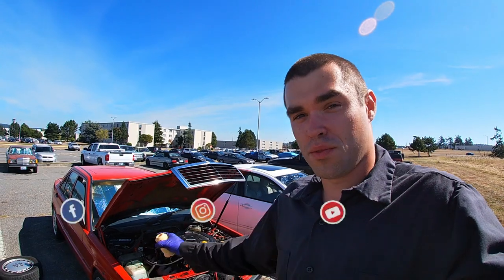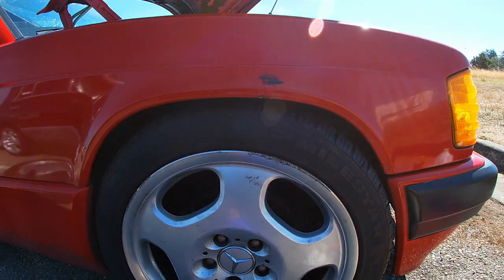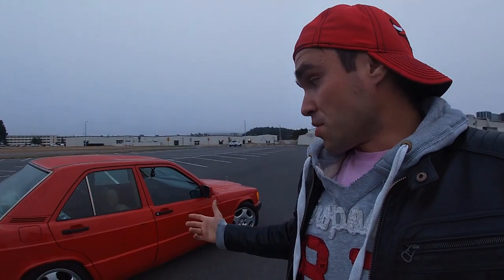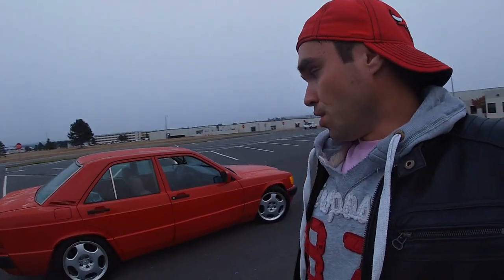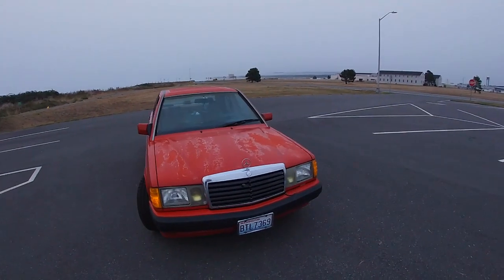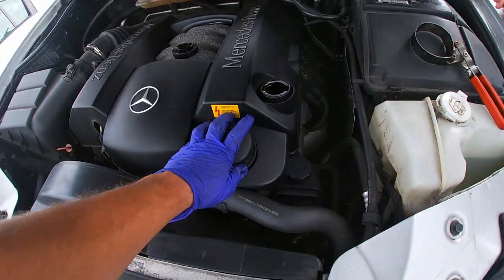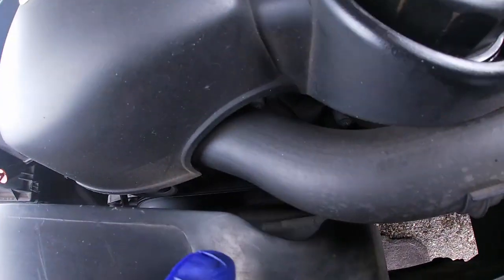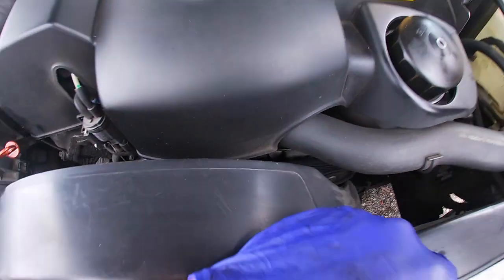FINALLY Installed 17in Wheels on Mercedes 190E! I am Happy. Well, Kinda.. Bonus-W163 in For Service!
Hey Friends:)

 I finally installed these awesome 17in Wheels on my Mercedes 190E. I've been having rubbing issues while driving because Baby Benz is Lowered. I decided to install the bump stops that were missing on my front shocks! This has almost entirely eliminated my rubbing/scraping.

Bonus at the end of this video where I am doing a quick service to Mercedes W163 ML Class!

I love socializing and meeting new people:
1) VITO'S GARAGE ON FACEBOOK: